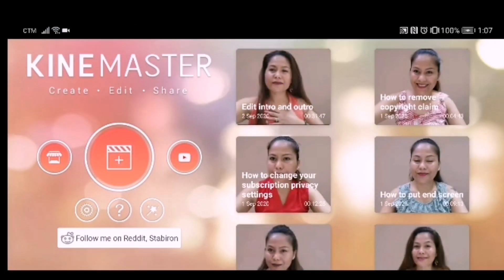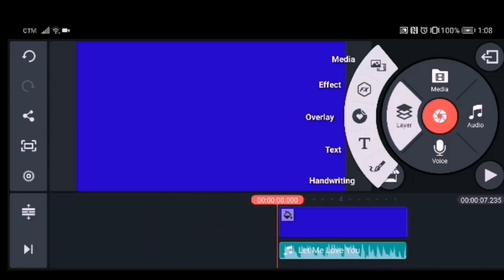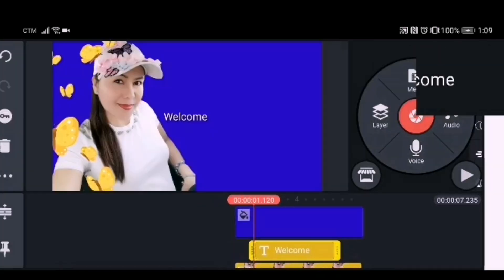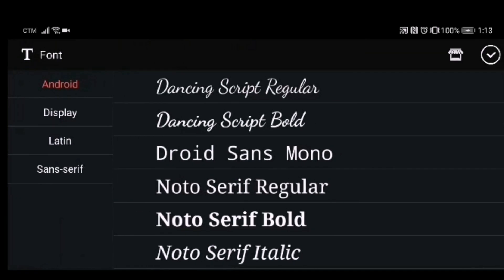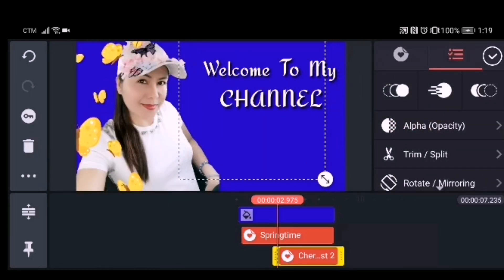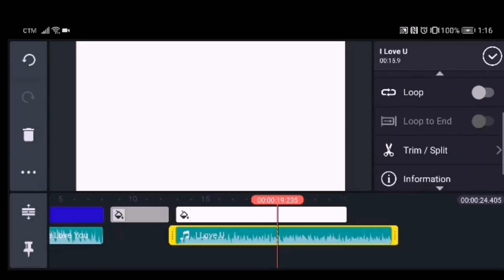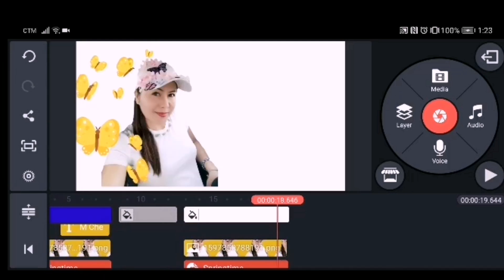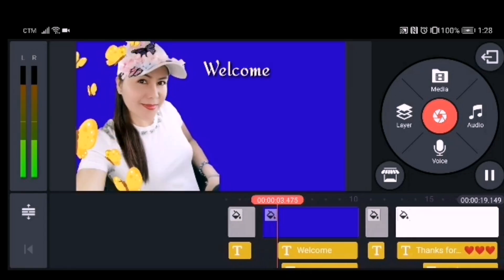HOW TO CREATE YOUTUBE INTRO & OUTRO VIDEOS USING ANDROID MOBILE PHONE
This is how I Make or edit my intro and outro of my youtube videos using kinemaster on android mobile phone.